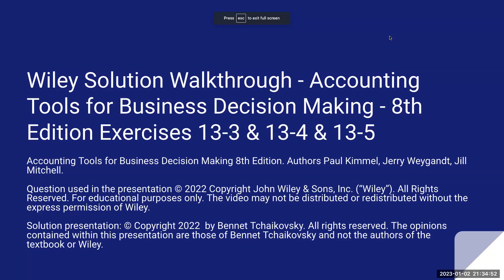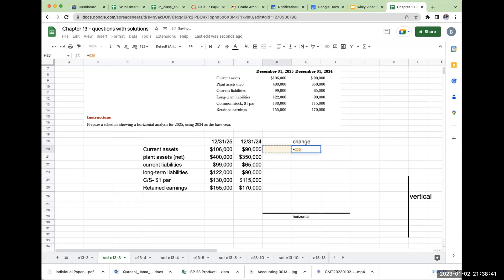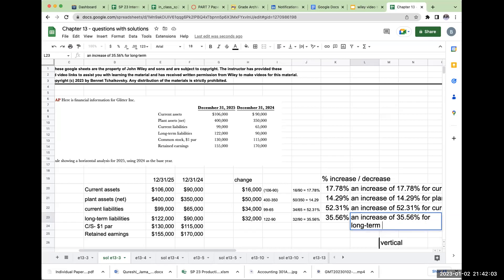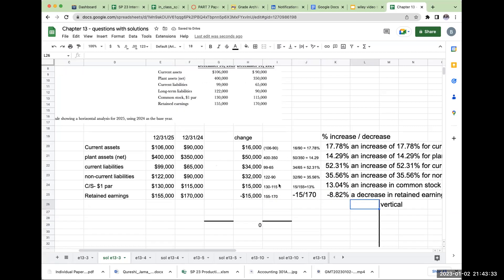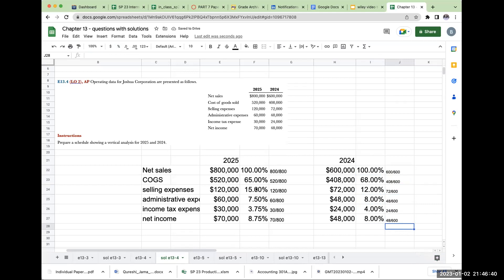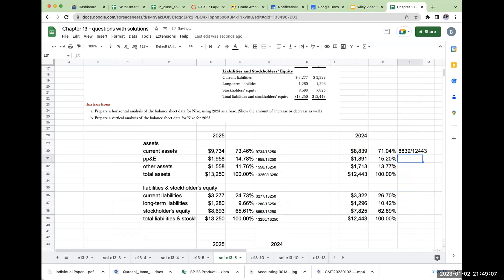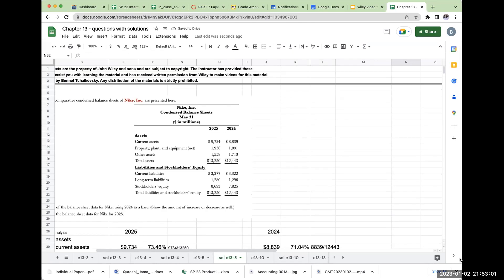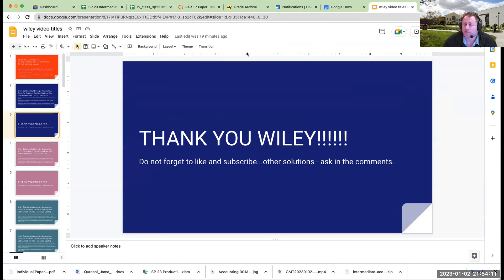Wiley- Exercises 13-3, 4, 5 Managerial Accounting Accounting Tools for Decision Making 8th Edition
An overview of exercises 13-3, 13-4 and 13-5 (creating common sized financial statements (vertical analysis) + horizontal analysis).

I want to thank Wiley for allowing me to make this videos. I fully agree with Wiley's policy...if you are just looking up a solution there is nothing involved. However, if you are learning how to solve a problem, this is much better for you in the learning process which is why Wiley is allowing me to make these videos public for you.

Authors Paul Kimmel, Jerry Weygandt, Jill Mitchell. The video may not be distributed or redistributed without the express permission of Wiley. The opinions contained within this presentation are those of Bennet Tchaikovsky and not the authors of the textbook or Wiley.